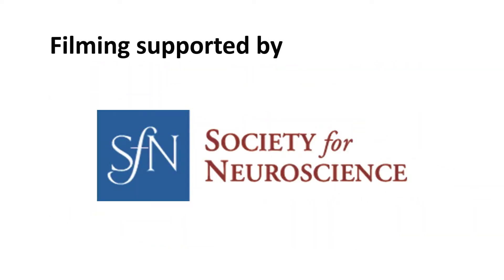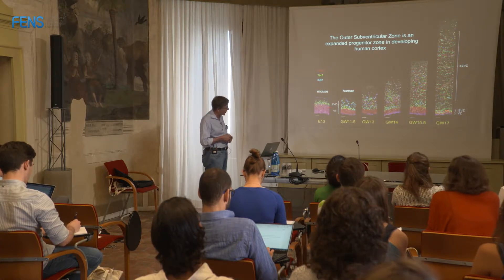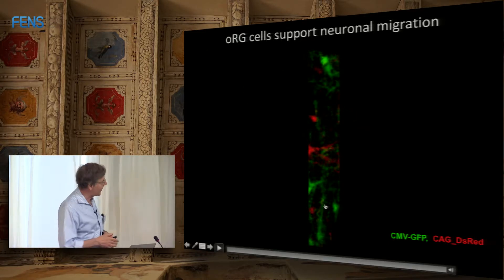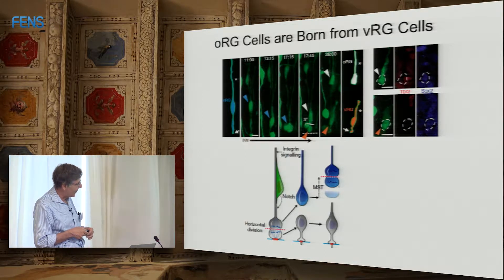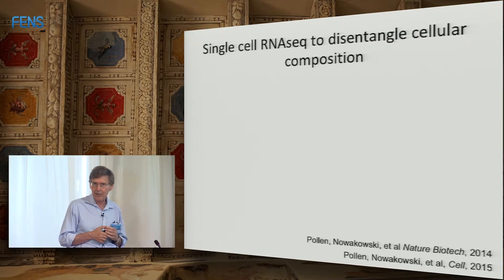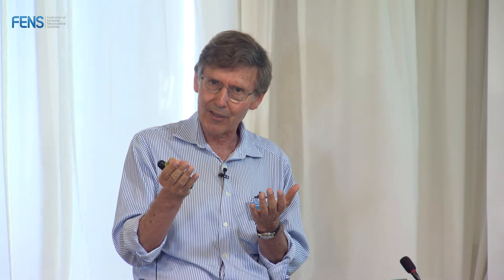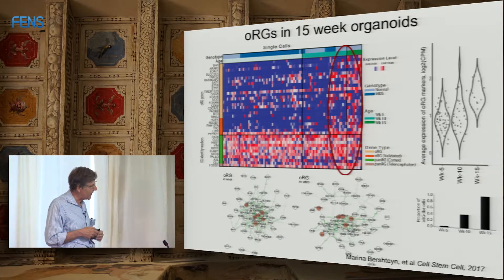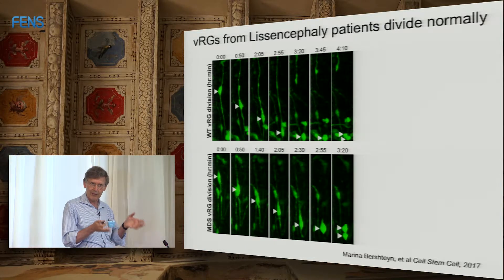Arnold Kriegstein on An in vitro approach to the study of human brain development and evolution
Dr. Arnold Kriegstein (Eli and Edythe Broad Center of Regeneration Medicine and Stem Cell Research, USA) on "An in vitro approach to the study of human brain development and evolution", at the FENS-SfN Summer School 2018 on Neural stem cells, brain organoids and brain repair, which was held on 3-9 June 2018 in Bertinoro, Italy.